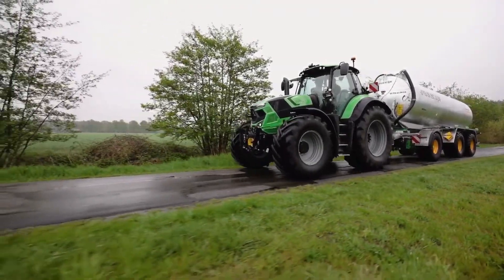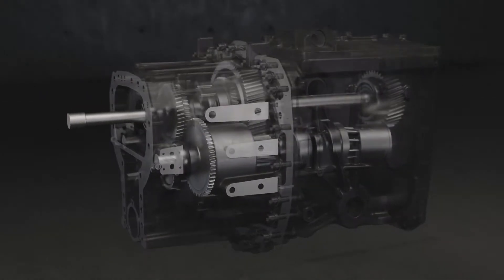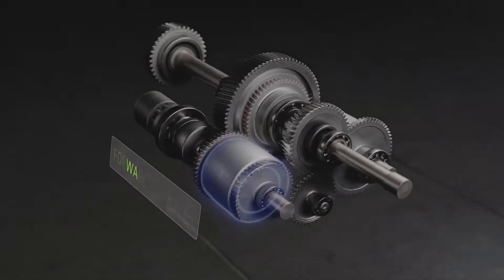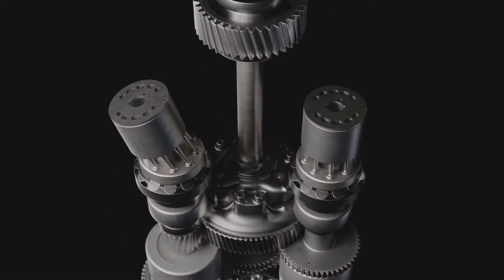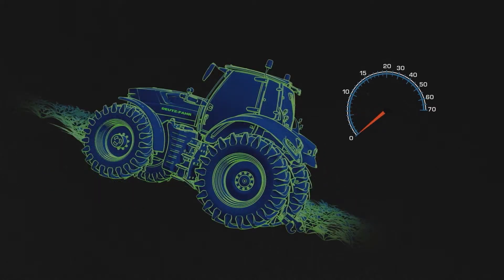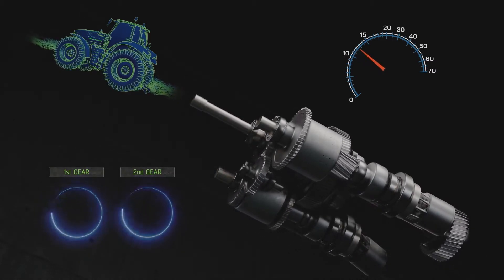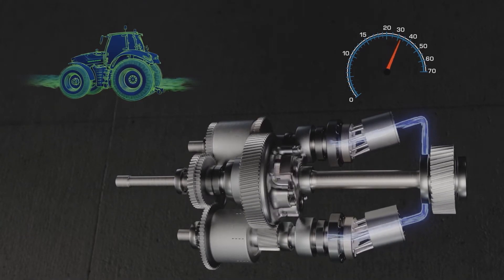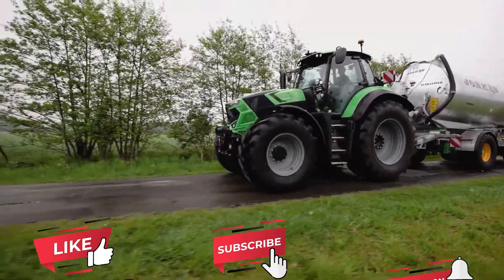Deutz-Fahr New 8280 TTV (CVT) Transmission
Welcome to Farm Innovations — For Today’s Top Farm Operator. For today’s product news we look at the new compound TTV (CVT) transmission from Deutz-Fahr. The new compound TTV (CVT) transmission from Deutz-Fahr is the heart of the new 8280. The new transmission is smoother, more fuel-efficient, and increased durability allows for 2,000 hours between service intervals.